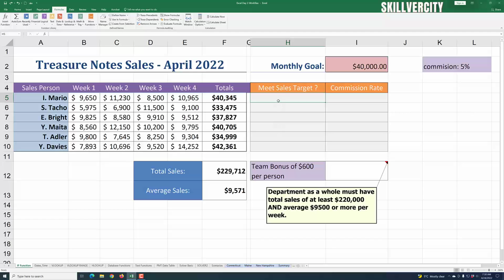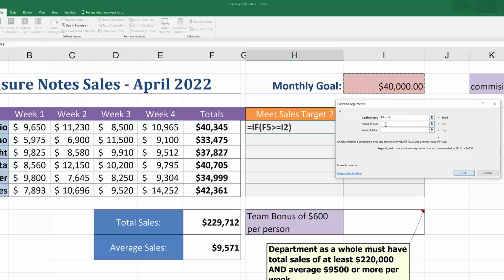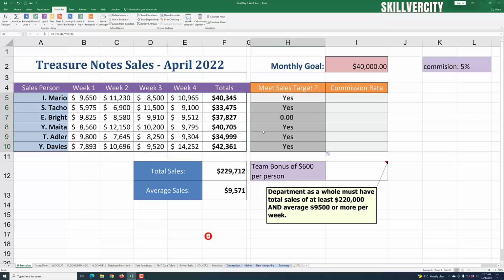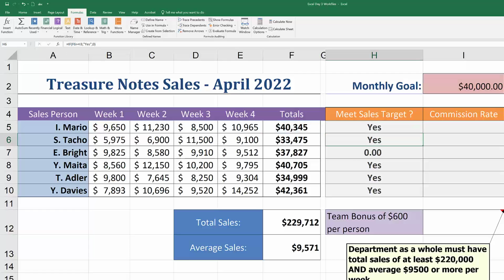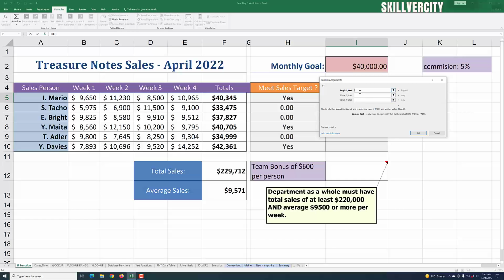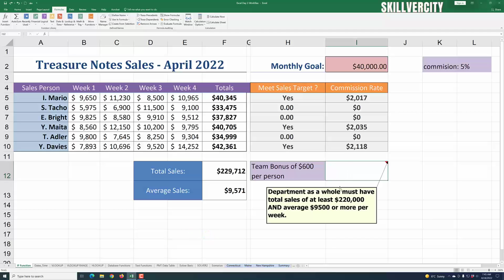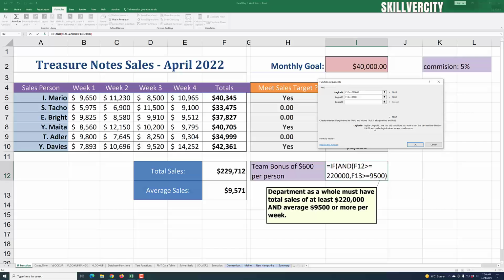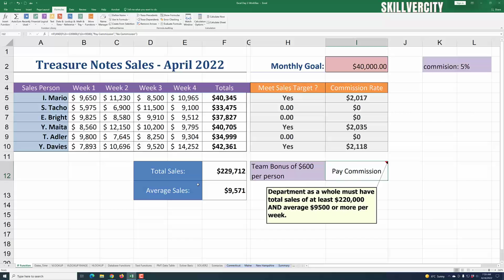Excel IF Function | Nested IF Formula | How to Calculate Employee Bonus | Adv 2 | SkillVercity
Excel 2016 IF Function | Nested IF Formula |  How to Calculate Employee Bonus | Adv 2 | SkillVercity